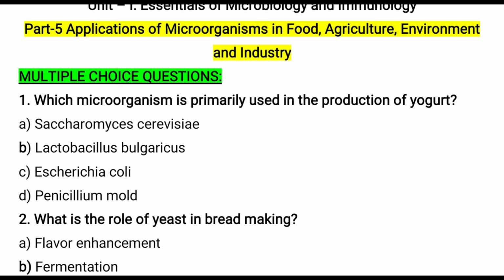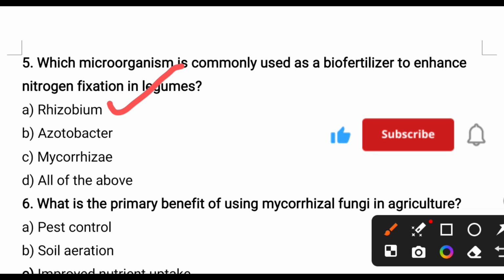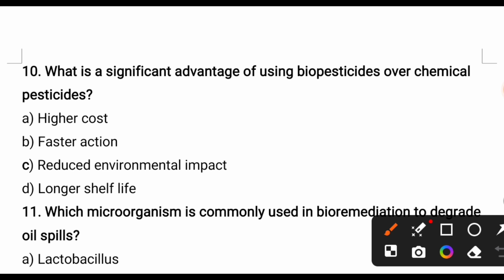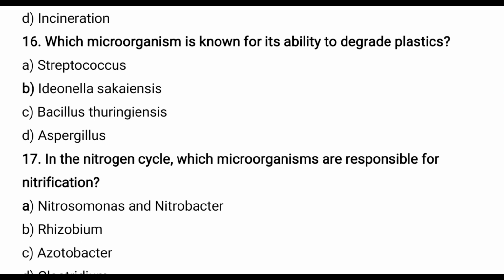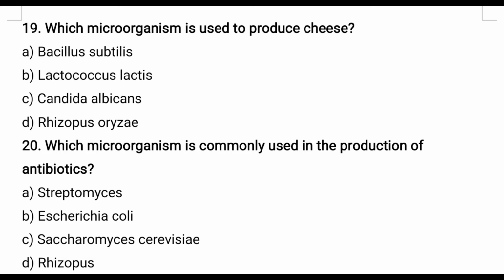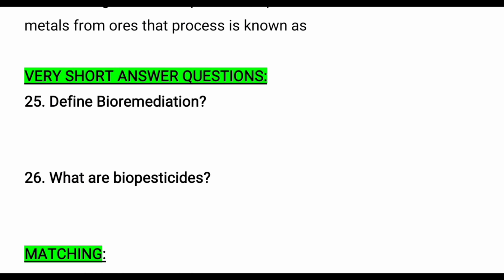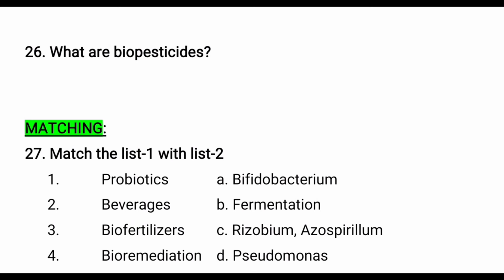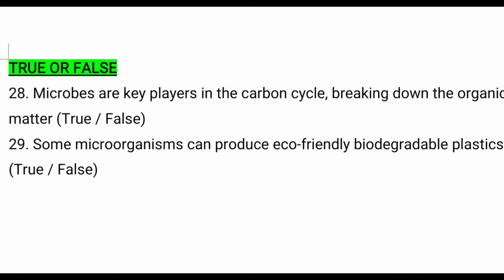B.Sc-Hon's l Applications of Microorganisms in Food, Agriculture, Environment and Industry l